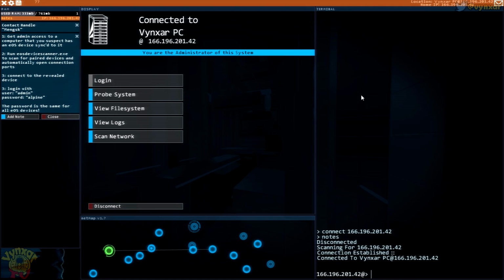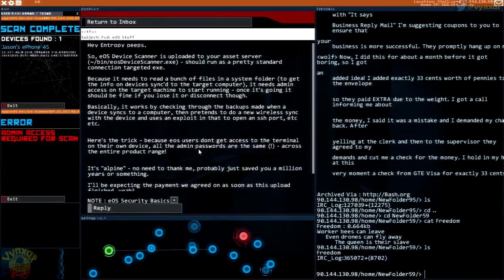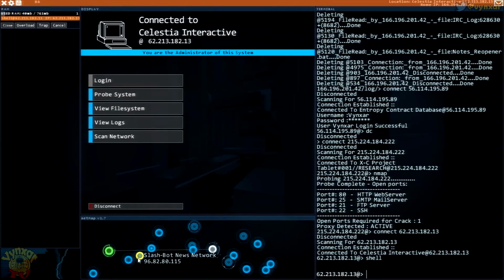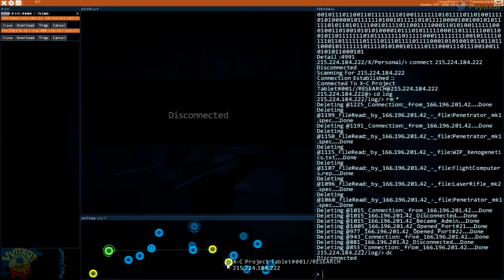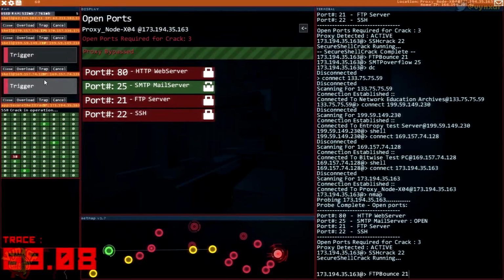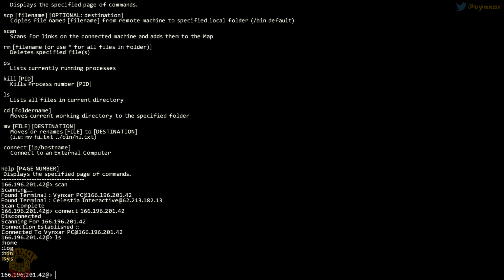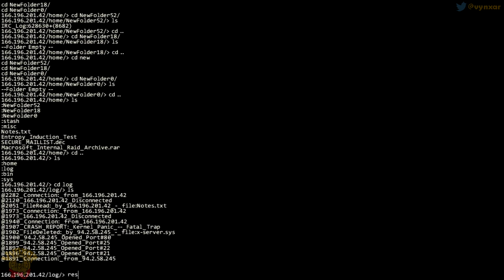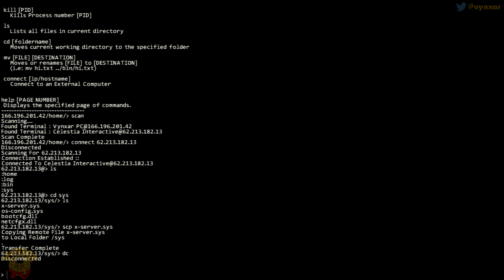Let's play Hacknet - Rival hacker retaliation - #03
Hacknet is a modern, super immersive terminal-driven hacking game with a fully internally-consistent network simulation and an interface so real you shouldn't play it in an airport.
It follows the story of recently deceased hacker "Bit", whose death may not be the 'accident' the media reports.

You stand in for no one, as most games have you do - play for yourself, make your own decisions, and see the world react - if you're leaving a trace that is.
Hacknet has no protagonist, other than the person using it. Don't be reckless though - it's more real than you think.